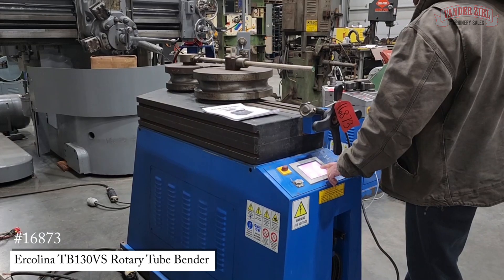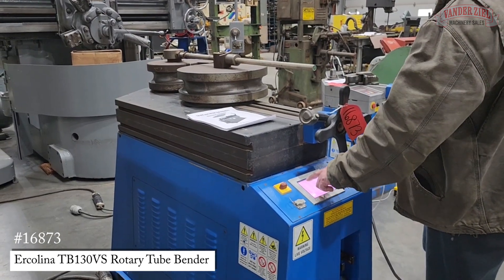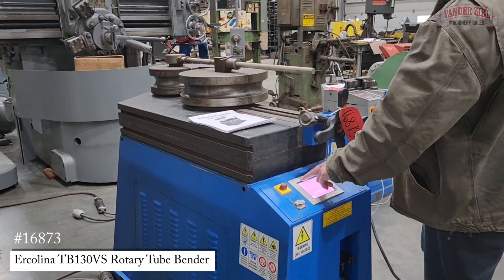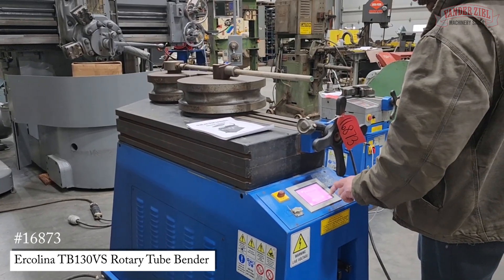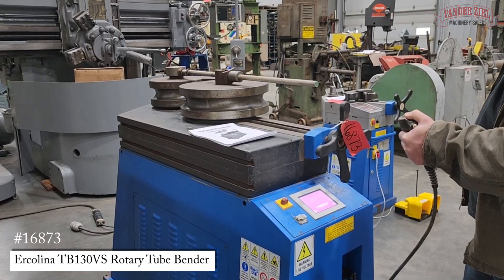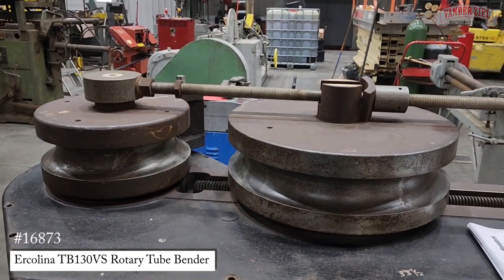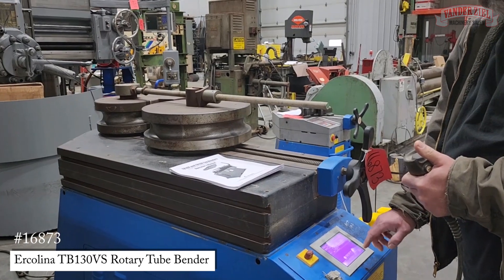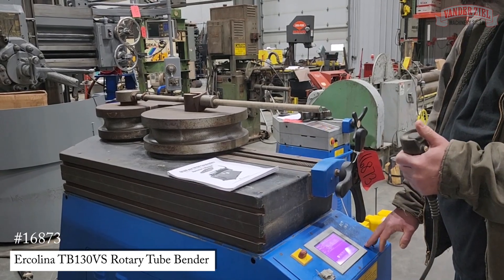Running a Ercolina TB130VS Rotary Tube Bender, 1/4 - 5" Diameter Tube, 16873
Running a Ercolina TB130VS Rotary Tube Bender, 1/4 - 5" Diameter Tube
Asset # 16873
We have our tech's check out and run every machine to make sure it operates in good condition before it leaves our shop. Over 1000 machines in stock. Grand Rapids, MI